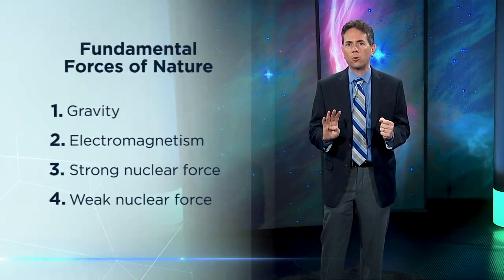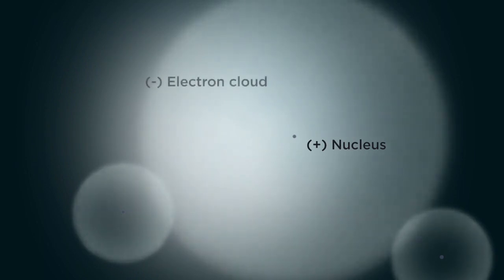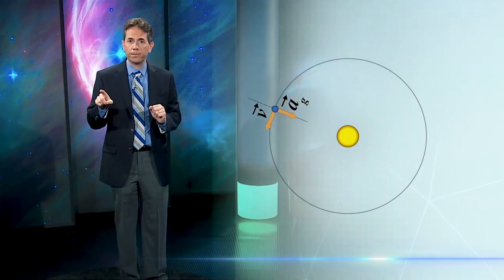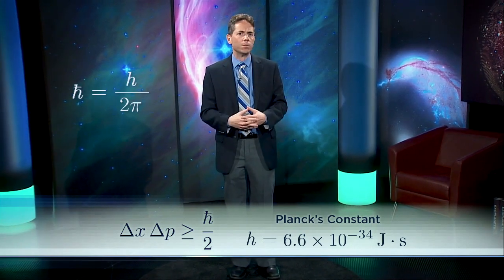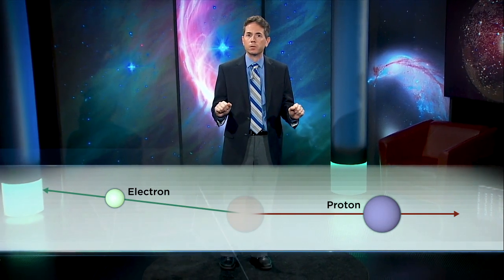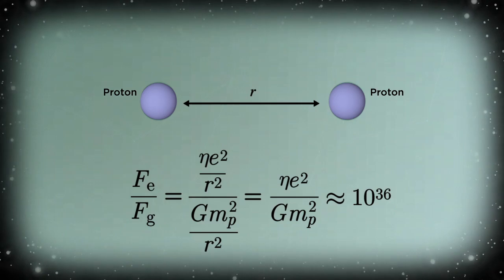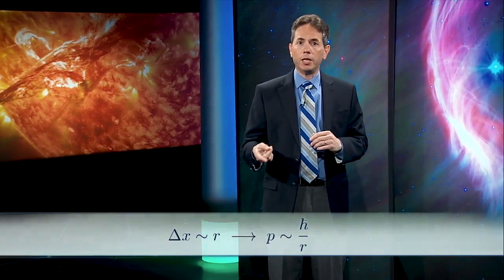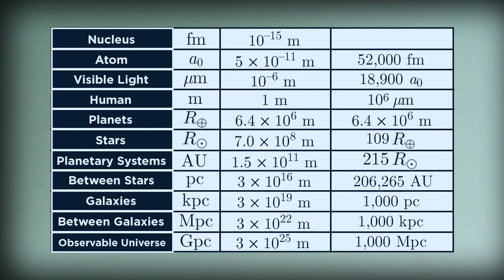Introduction to Astrophysics | Lecture 02 "Zooming In to Fundamental Particles" - Dark Matter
After touring the universe on a macro scale in the previous lecture, now zoom in on the microcosmos—advancing by powers of ten into the realm of molecules, atoms, and nuclei. Learn why elementary particles are just as central to astrophysics as stars and galaxies. Then review the four fundamental forces of nature and perform a calculation that explains why atoms have to be the size they are.